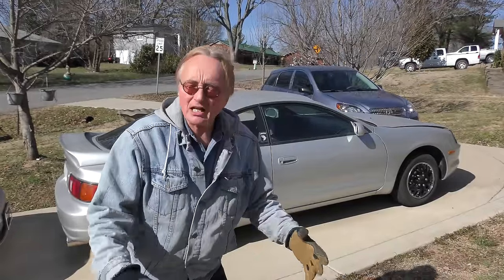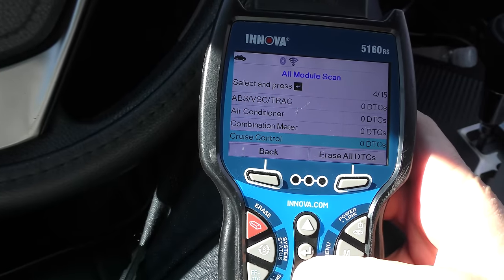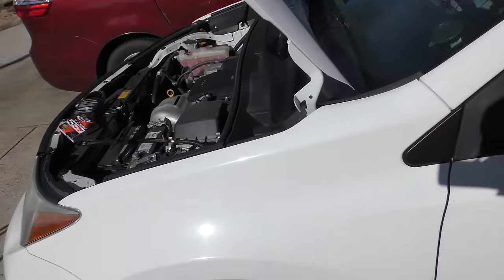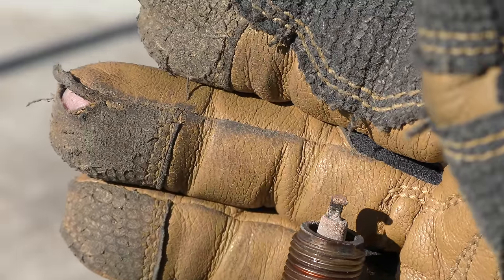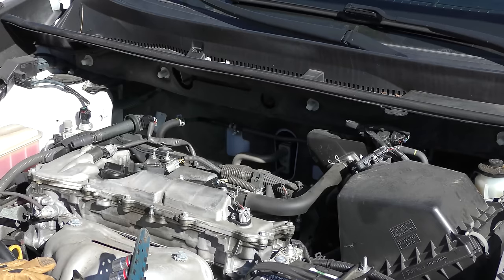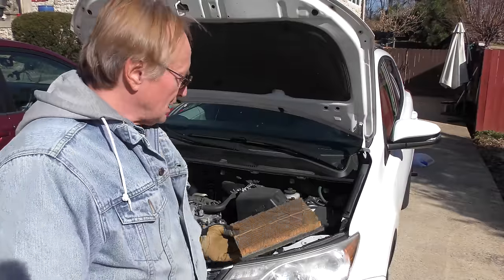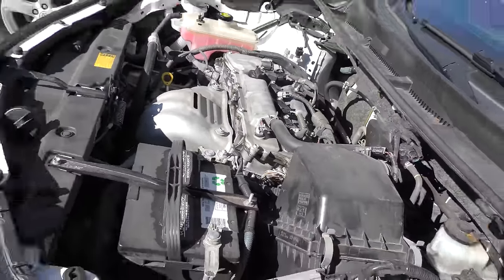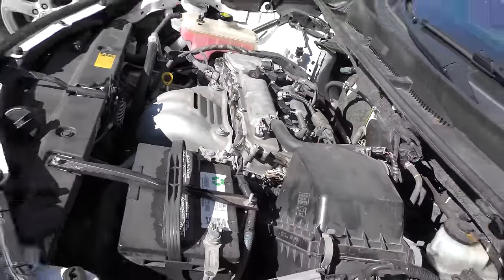Here's Why You Should Remove Your Gas Cap Right Now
Doing This Will Make Your Car Run Better and Last Longer, DIY life hacks and car repair with auto mechanic Scotty Kilmer. Life hack that will make your car work better and last longer. How to make car last longer, run better and faster. How to make car work smoother. Car problems and how to fix them. Car maintenance tips and tricks. Car life hacks. Car Advice. DIY car repair with Scotty Kilmer, an auto mechanic for the last 54 years.

⬇️Scotty’s Top DIY Tools:
1. Bluetooth Scan Tool
2. Mid-Grade Scan Tool
3. My Fancy (Originally $5,000) Professional Scan Tool
4. Cheap Scan Tool
5. Dash Cam (Every Car Should Have One)
6. Basic Mechanic Tool Set
7. Professional Socket Set
8. Ratcheting Wrench Set
9. No Charging Required Car Jump Starter
10. Battery Pack Car Jump Starter

1. Bluetooth Scan Tool
2. Cheap Scan Tool
3. Professional Socket Set
4. Wrench Set
5. No Charging Required Car Jump Starter
6. Battery Pack Car Jump Starter

►Here's our weekly video schedule:
Tuesday: Auto repair video
Wednesday: Viewers car mod show off
Thursday: Viewer Car Question Video AND Live Car Q&A
Friday: Auto repair video
Saturday: Second Live Car Q&A
Sunday: Viewers car show off